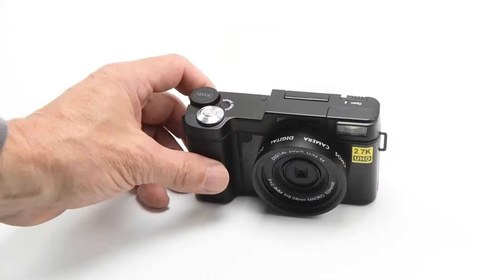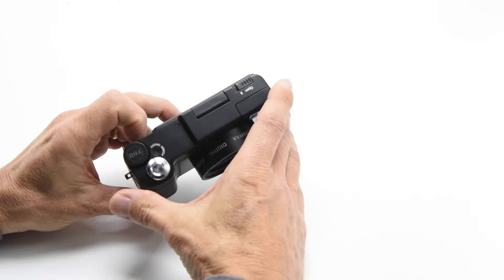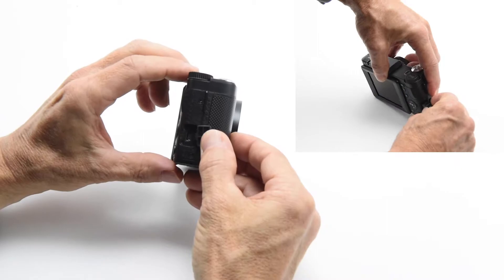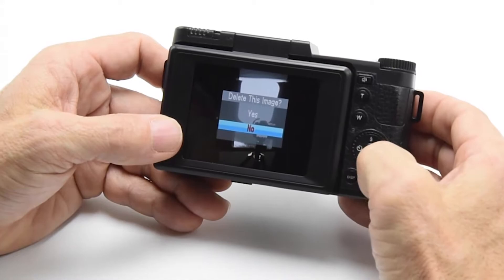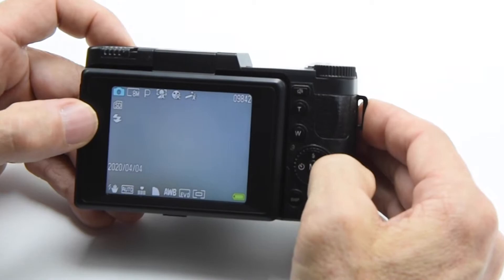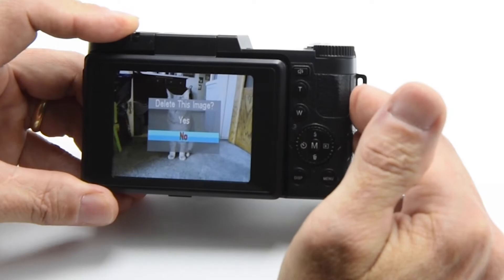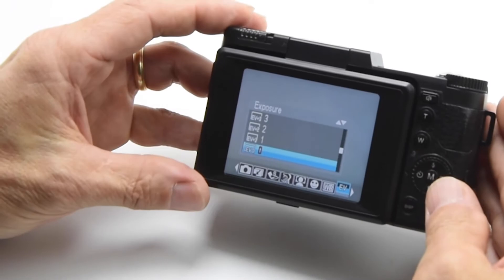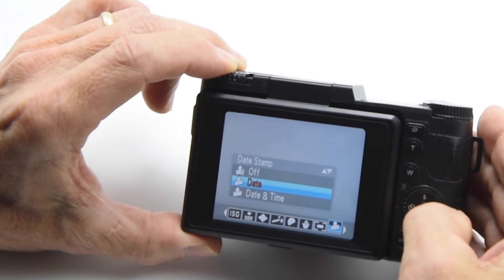Entry Level Ultra HD Video Digital Camera Flip Screen Review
Here's an easy to use, entry-level camera that will stimulate any budding filmmaker's interest.  The flip up screen is what makes this camera so simple to compose your footage.  Right out of the box the batteries are charged and ready to use and the included micro SD memory card has plenty of room for your content.